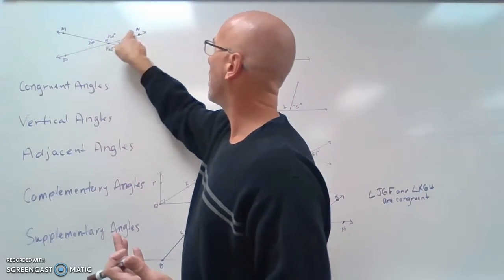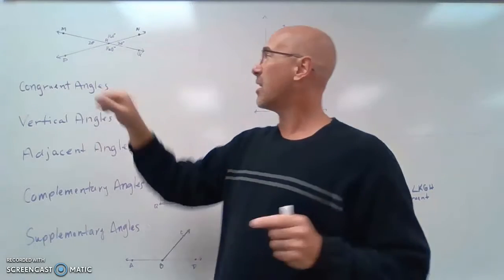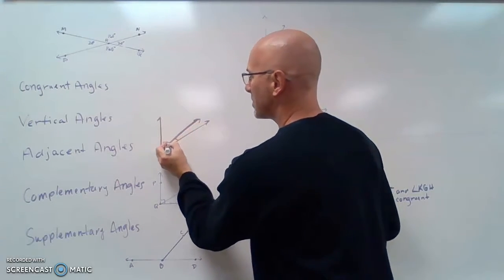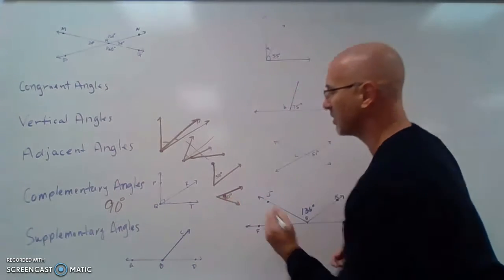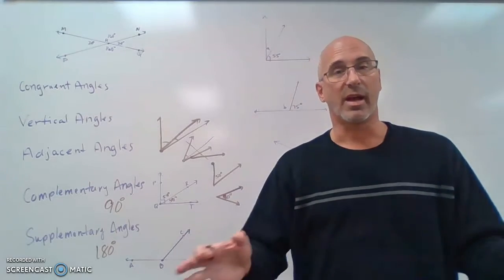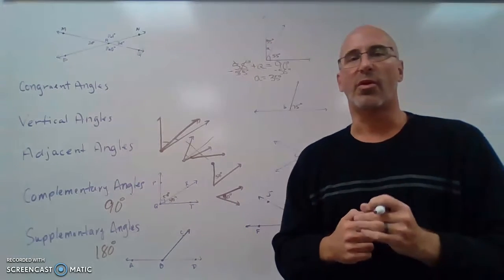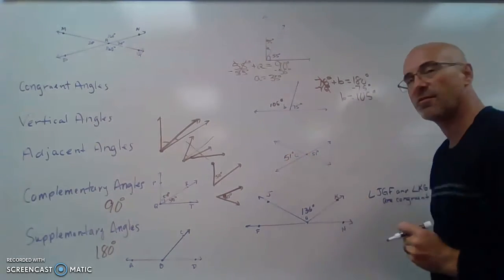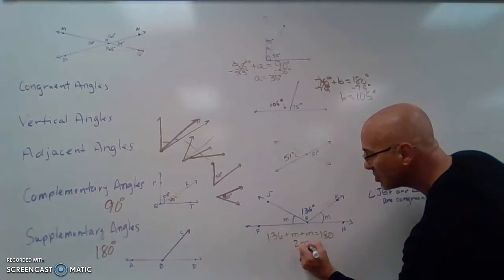7.3 Angle Relationships